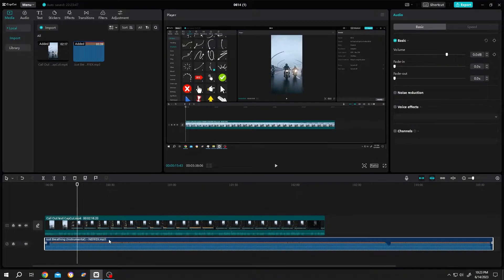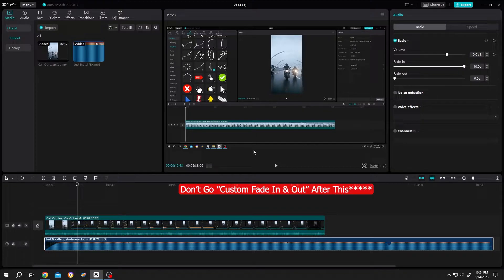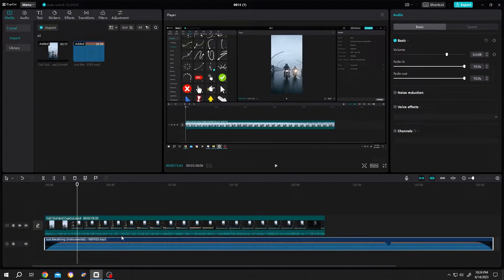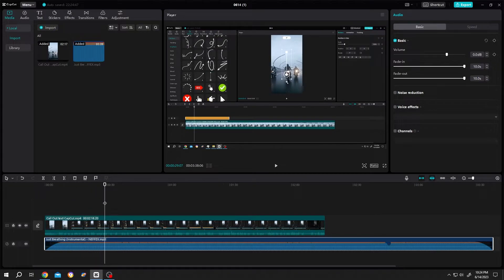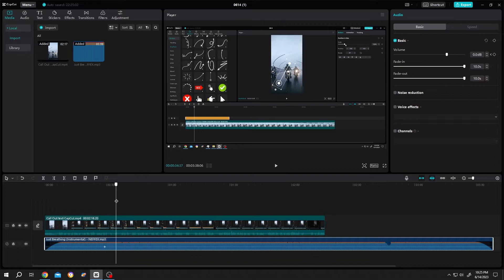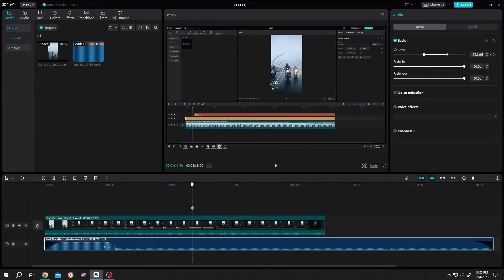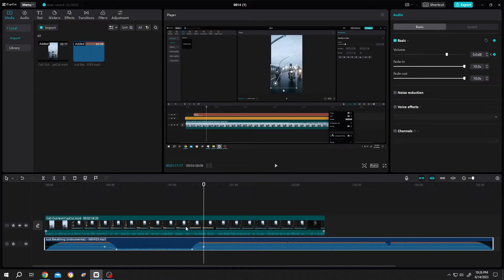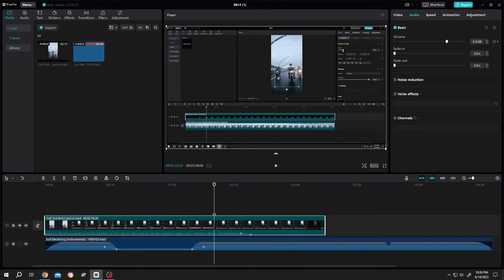Gradually Increase or Decrease Audio Volume | CapCut PC Tutorial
How to fade in and fade out audio or music in CapCut. This is a beginner friendly tutorial on CapCut video editing for Windows and Mac OS users.